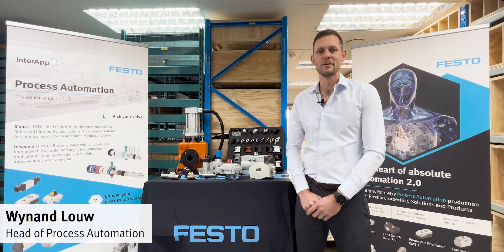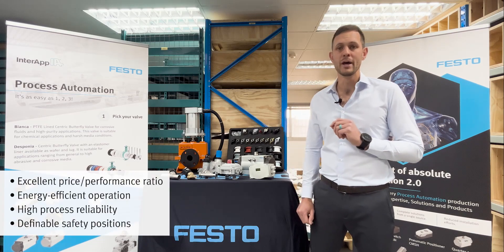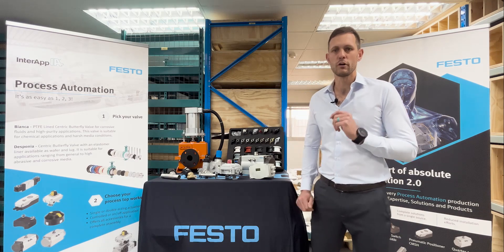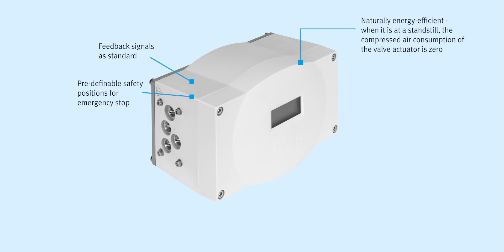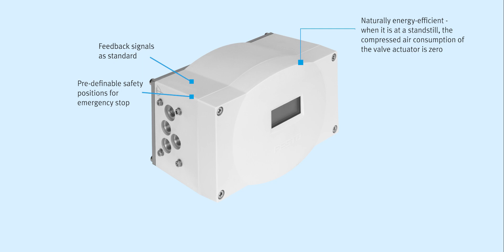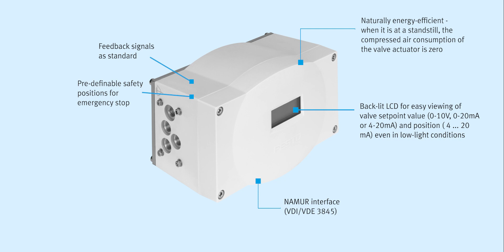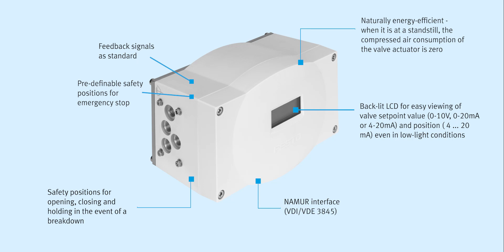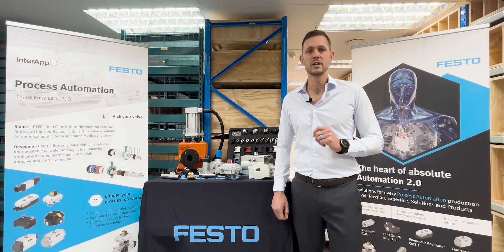Festo Positioner CMSX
Digital, electro-pneumatic positioner
Simple and efficient position control of single- and double-acting pneumatic rotary and linear drives with integrated or external path/angular detection